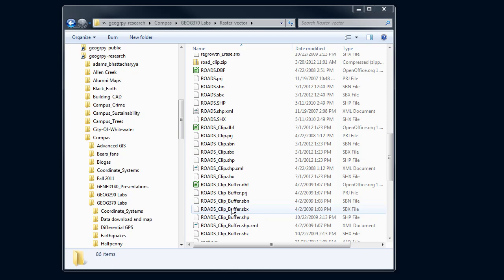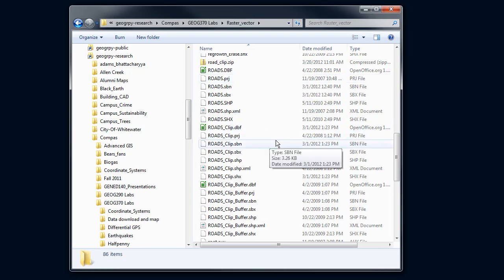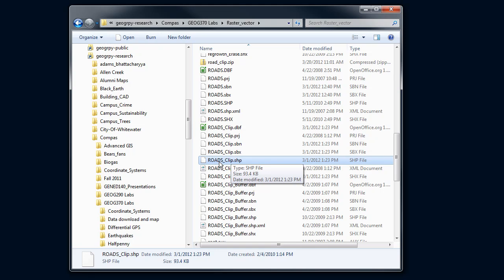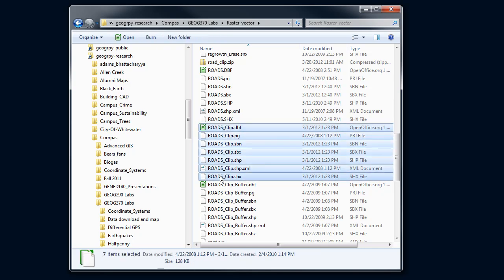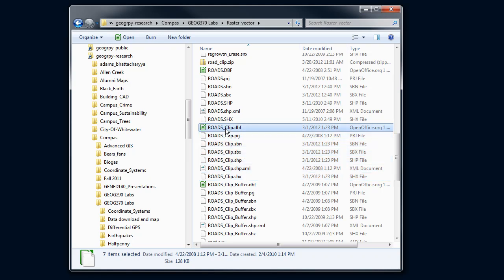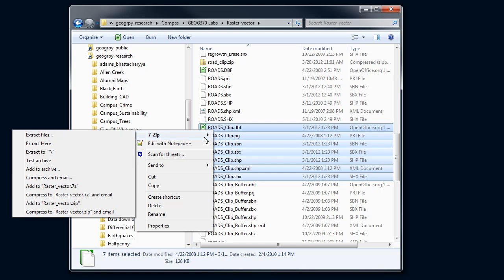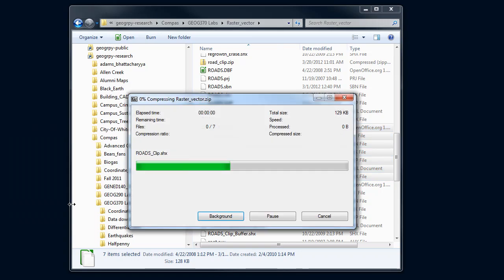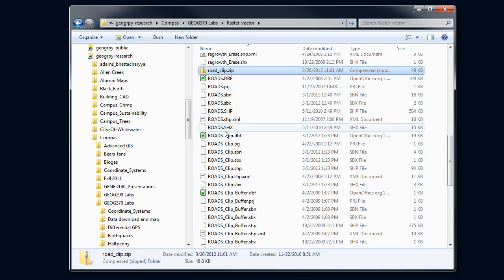Zipping shapefiles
How to use 7-zip to "zip," or compress, a shapefile (which consists of many separate files) into a single zip file that can be emailed or shared online.